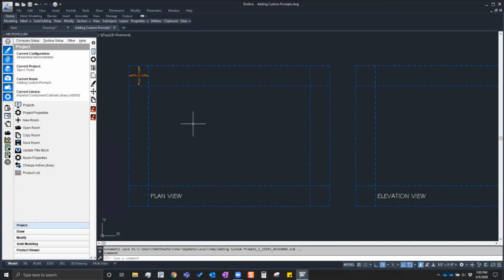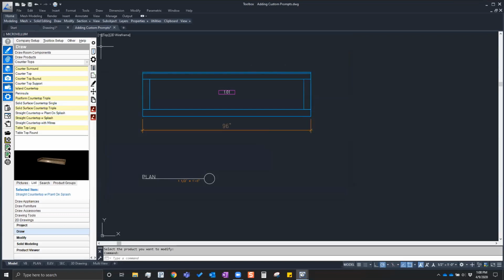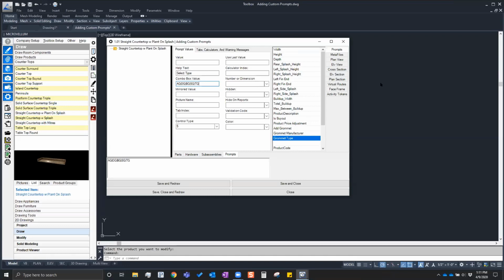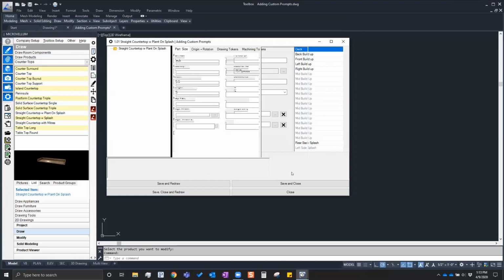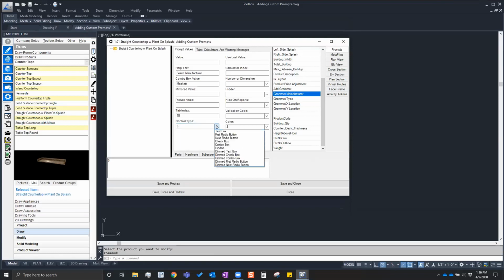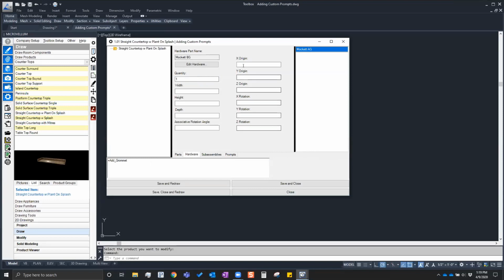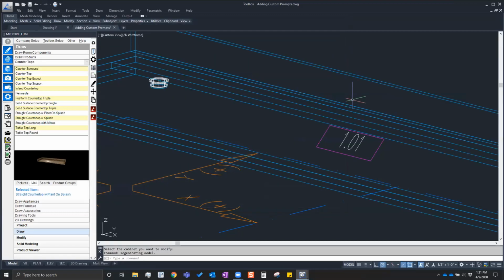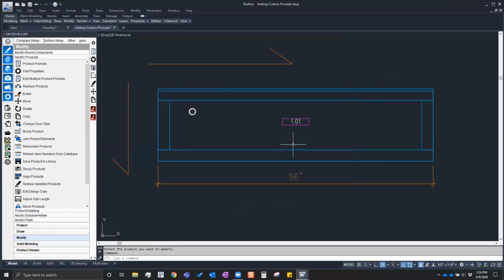Microvellum LIVE - How to Add User-Defined Prompts to Products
User-defined prompts provide you with the flexibility to customize the configuration, materials, hardware, construction, etc. of your products on-the-fly. In this LIVE session, Matt Parisher, a software expert from Texas, demonstrated how to add user-defined, custom prompts to your products.